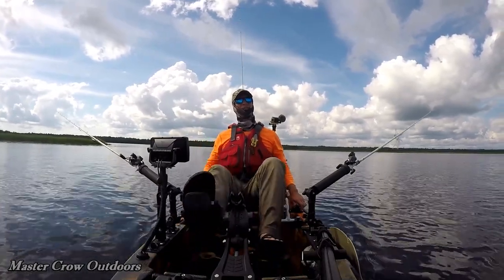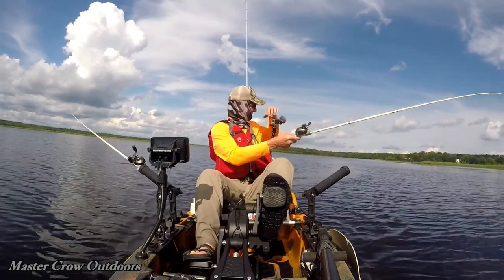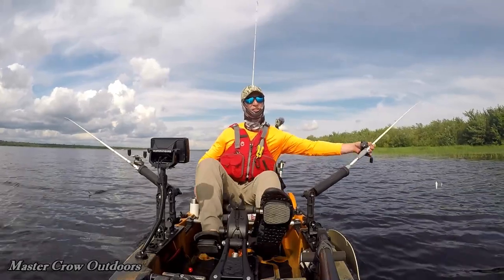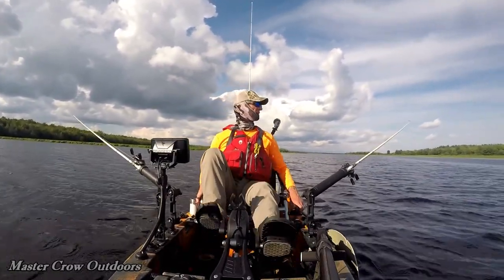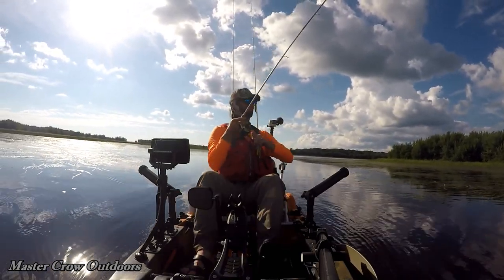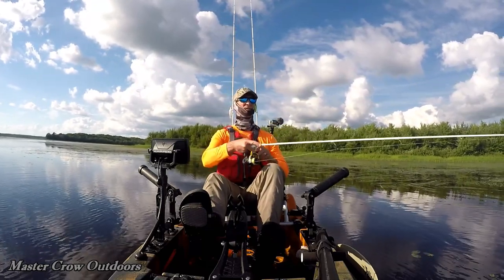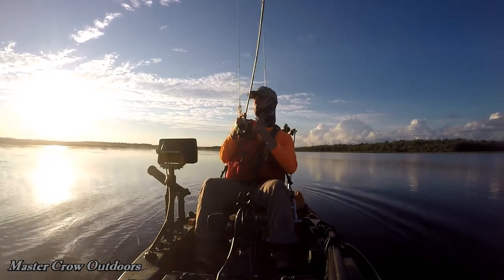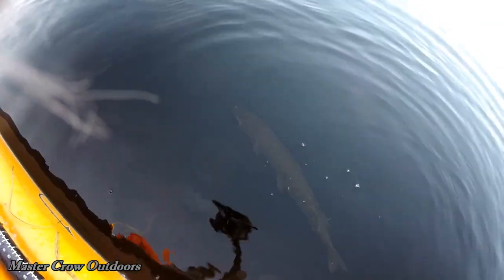Kayak Chain Pickerel Fishing New Brunswick!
On some tidal water with the "yak" and living the dream!